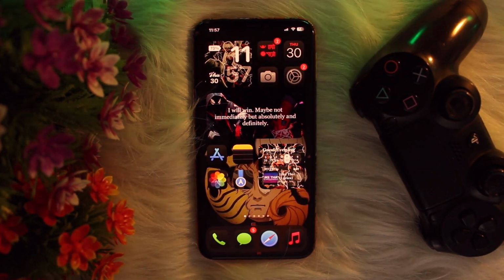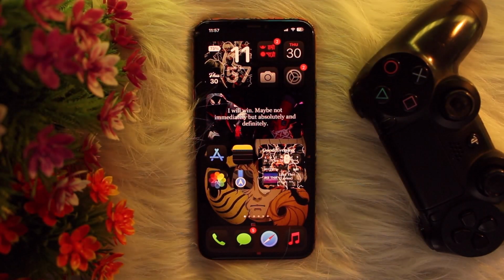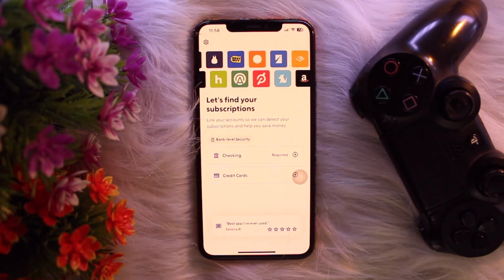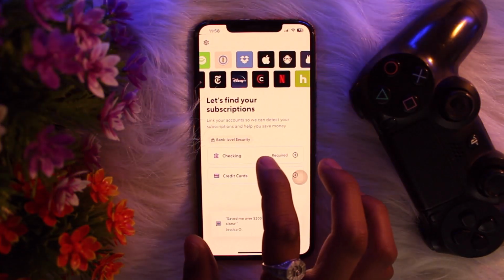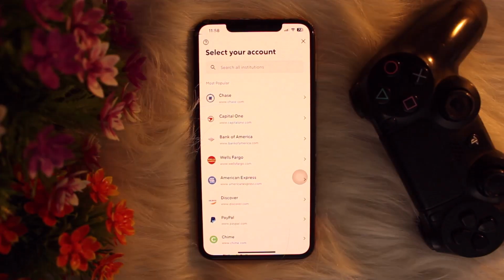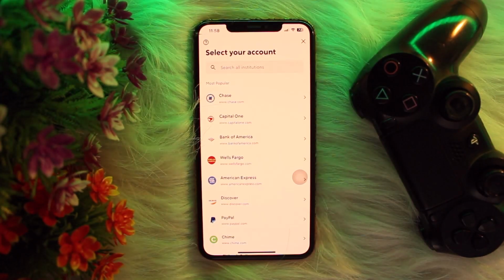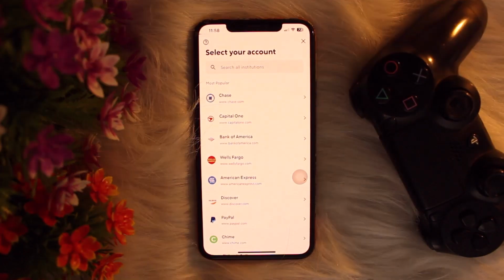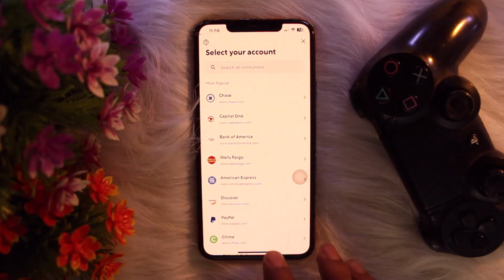The Right Way to Connect Your Fidelity Account with Rocket Money - Here's How You Can Do